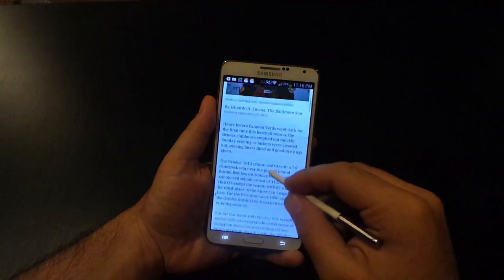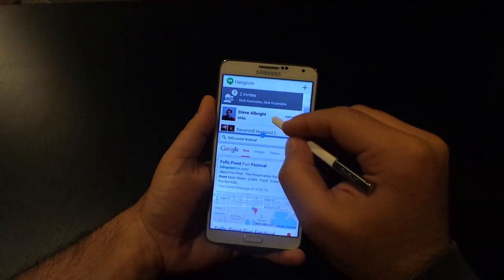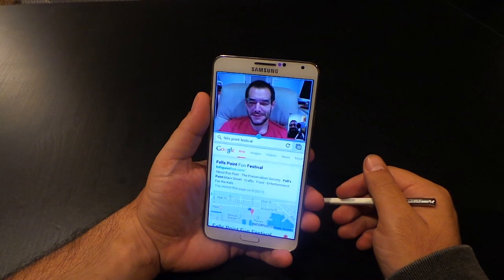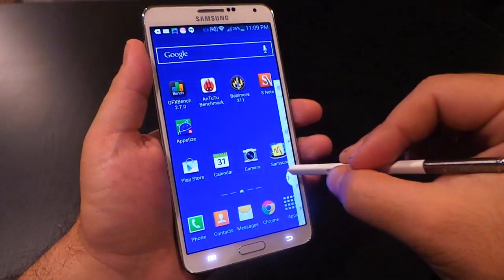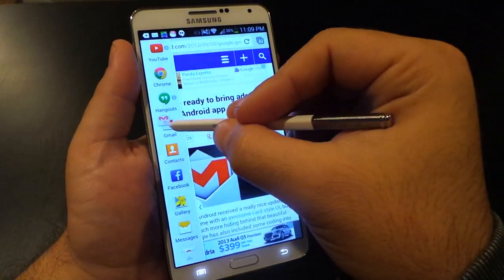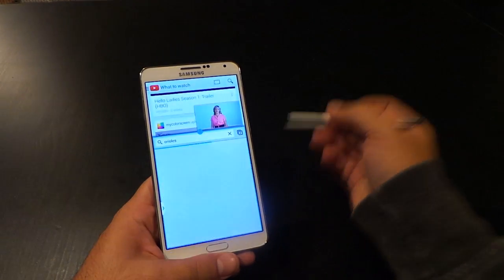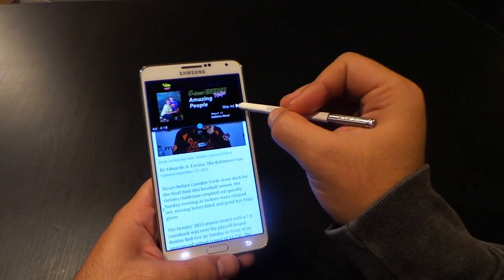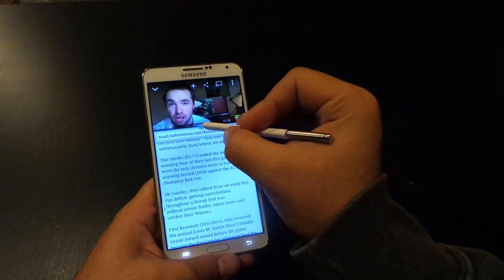Galaxy Note 3: Multi Window Multi-tasking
Hey look ma, Hangouts video call and web browsing at the same time! On my phone!